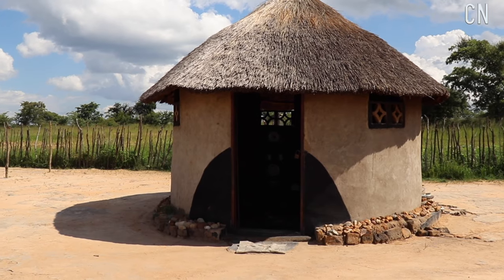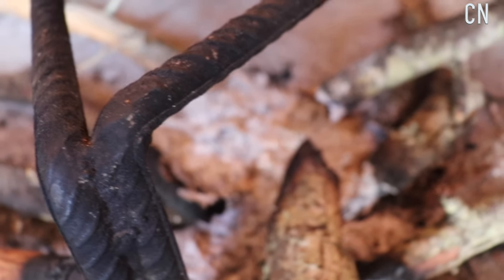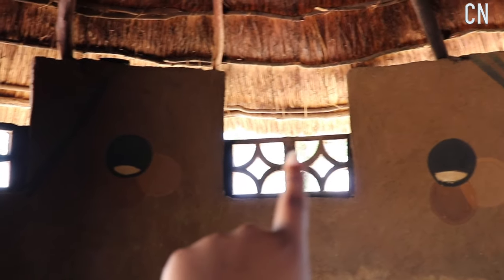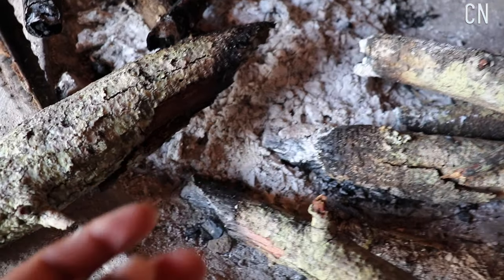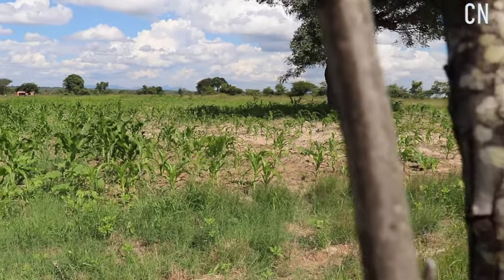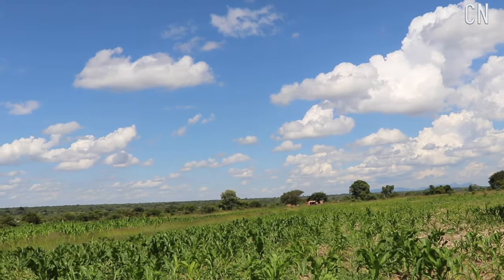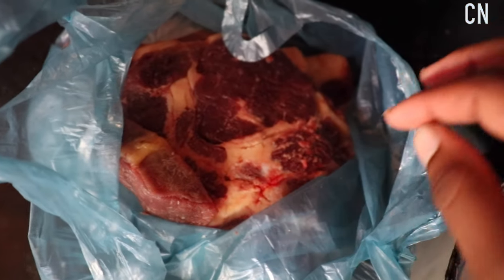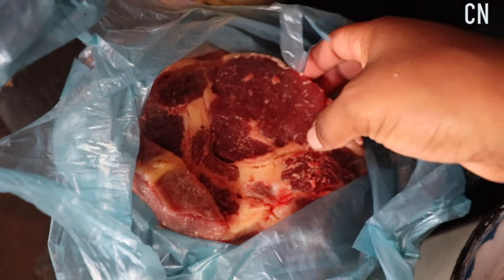Reality of living rural life | Claudia Ndlovu